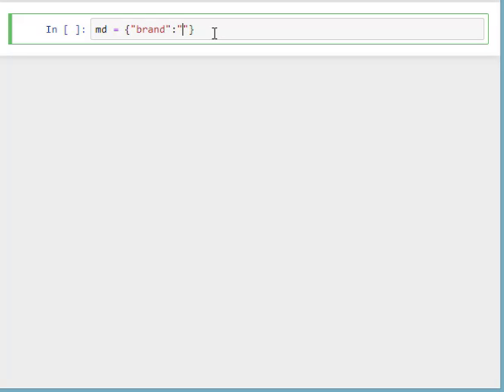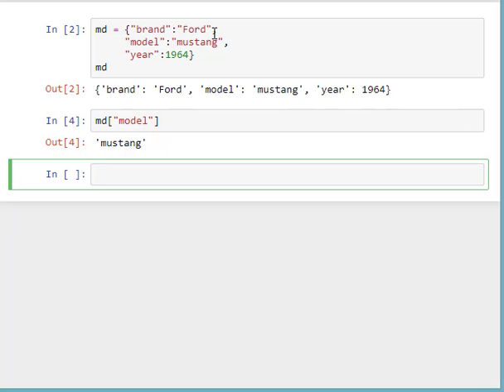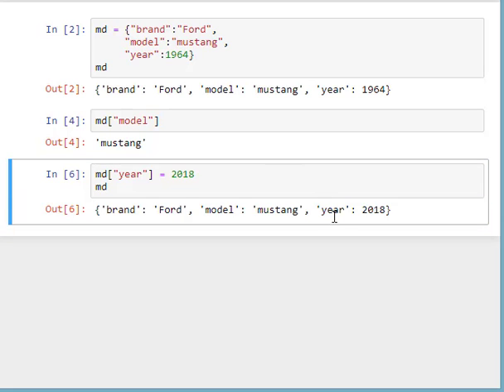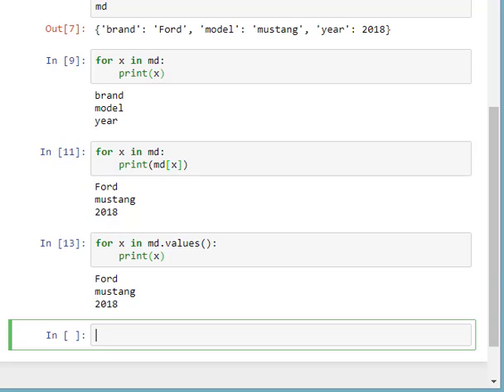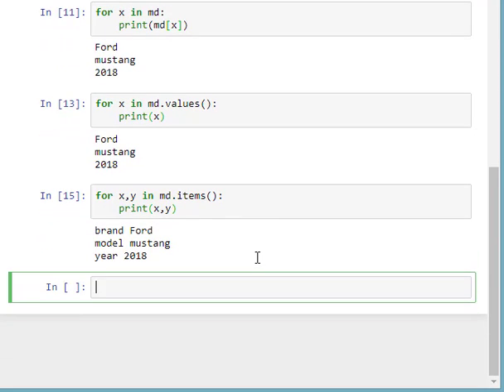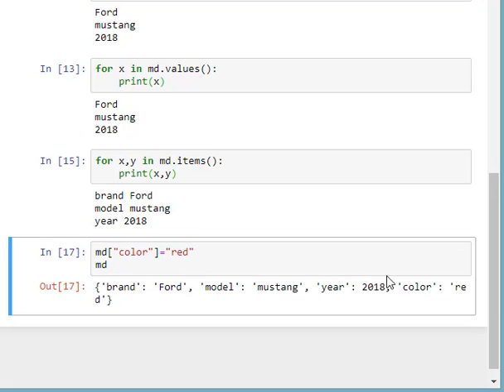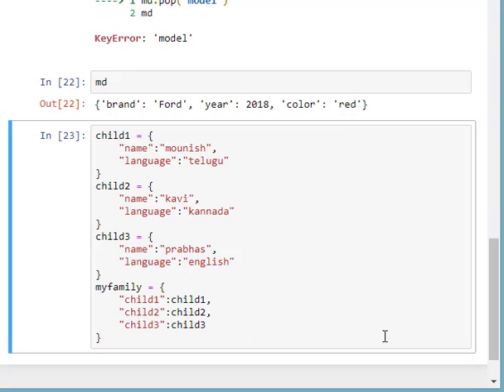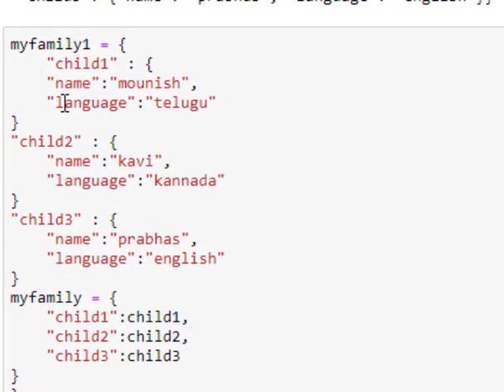7. Dictionaries in Python by Mounish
This video contains the full information about the Dictionaries and its uses in python